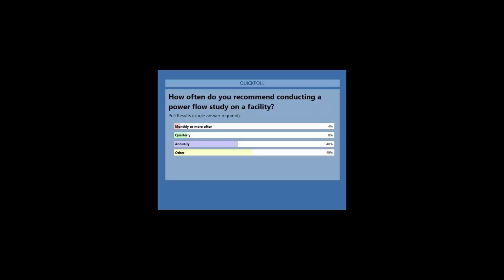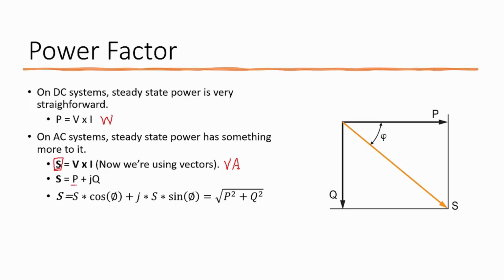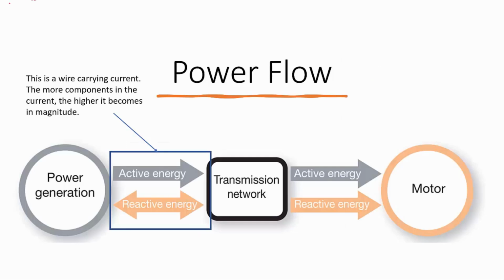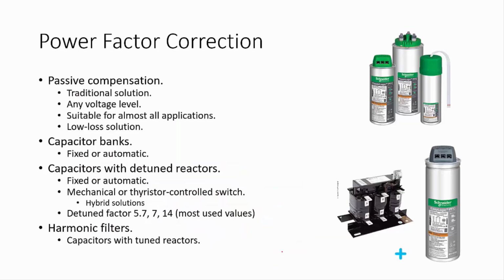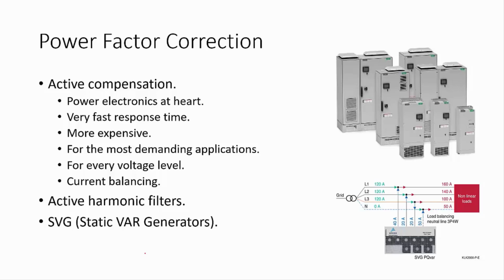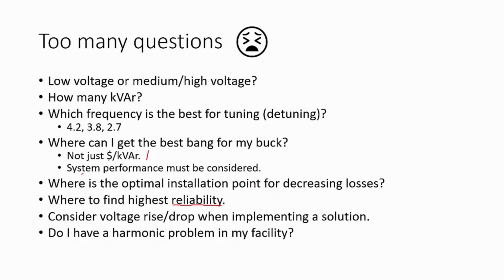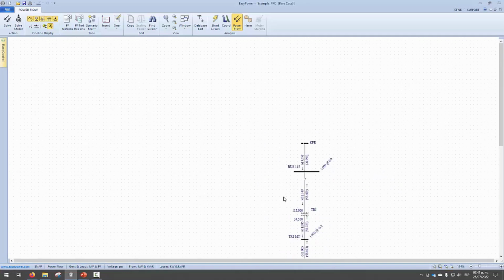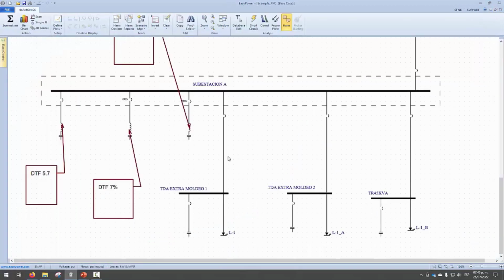Reactive Power Compensation Choosing the Right Solution 7 28 2022 V2212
There are many different solutions for reactive power compensation and power factor correction, in every voltage level, and for every kind of electric power user. Choosing the right solution is not always a straightforward task, as many power quality issues are involved. In this webinar, given by Pablo De Jarmy at ENCOS Energy Solutions in Mexico, various solutions for reactive power compensation are presented, and the impact they have on the electrical system is assessed using EasyPower software.